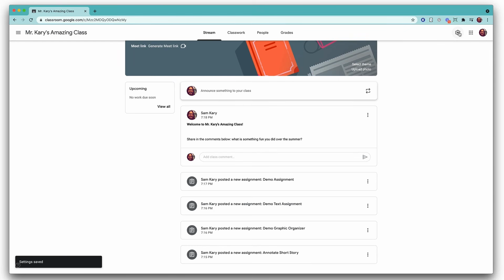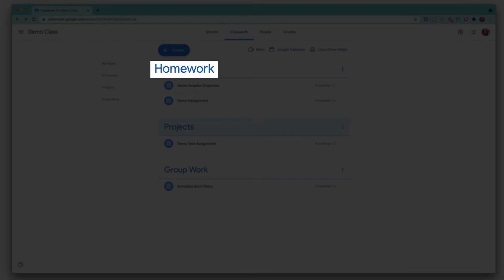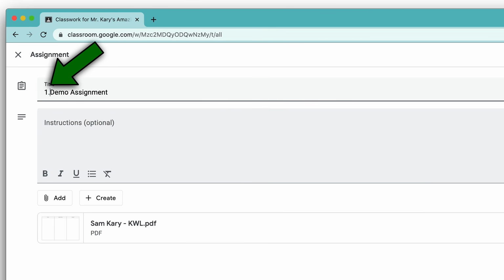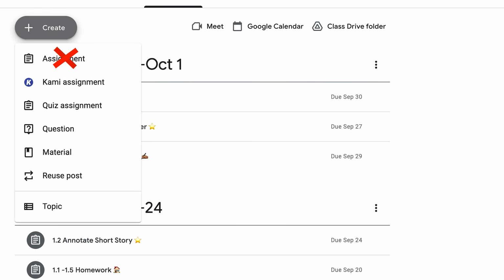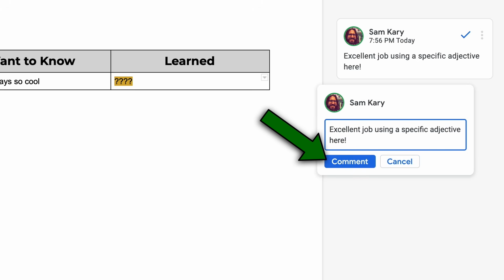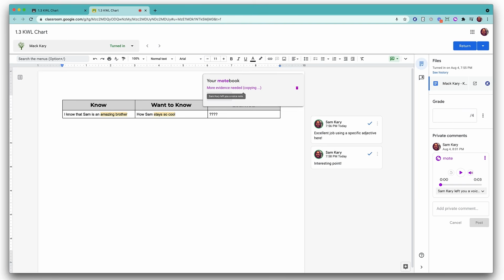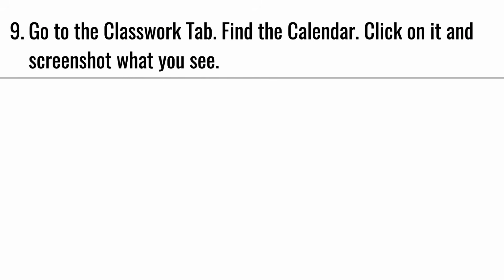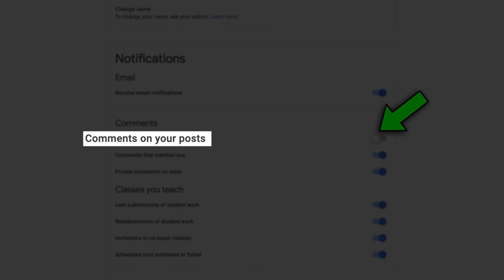Google Classroom Pro Tips for Teachers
Learn how to optimize your Google Classroom with these pro tips from New EdTech Classroom!

Join the early bird waitlist for our teacher training program, 21st Century Teacher!

Timestamps:

00:00 Introduction
00:40 Post everything
01:31 Hide notifications on stream
02:10 Students can only comment
02:44 How to organize topics
04:10 Use a labeling system
05:40 Create assignment bundles
06:16 Stick resources to the top
07:01 Share direct link to assignments
07:38 Use the comment bank
08:36 Use Mote for audio comments
09:30 Have someone else log in
10:25 Use a scavenger hunt
11:32 Make a video tutorial
12:43 Change email notifications